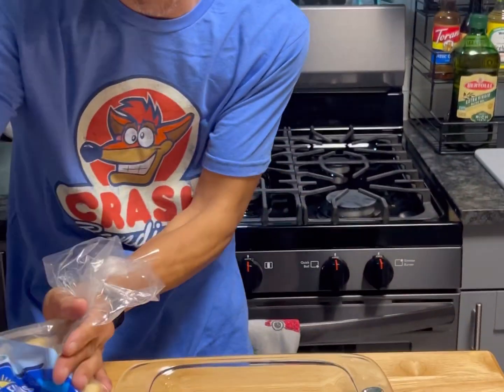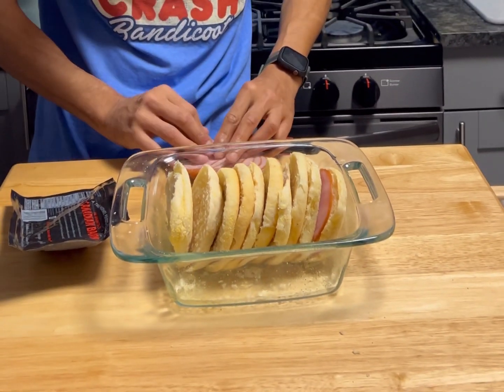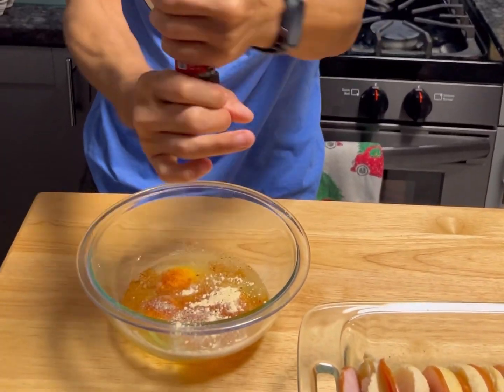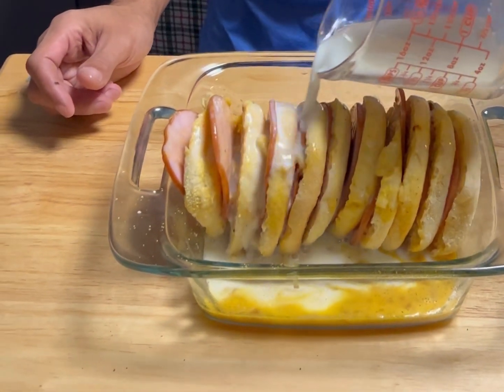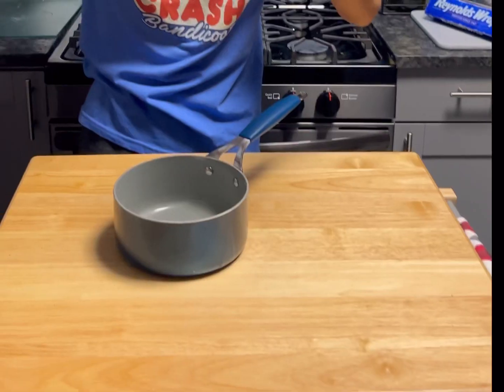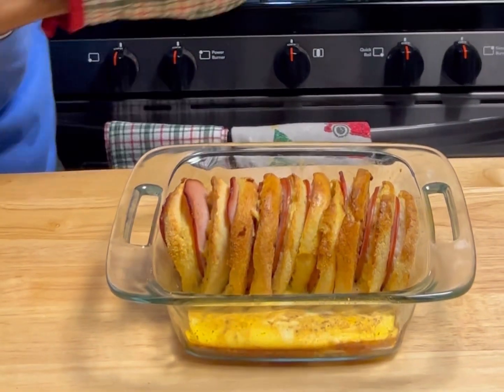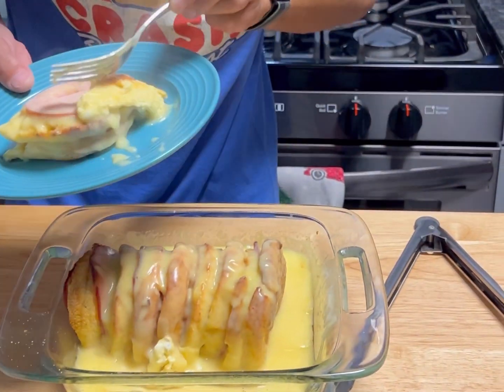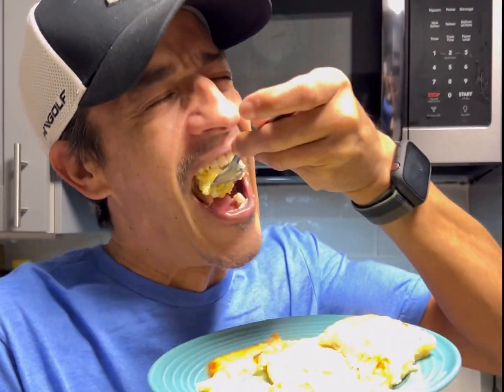After seeing me try this you’ll also want to try!